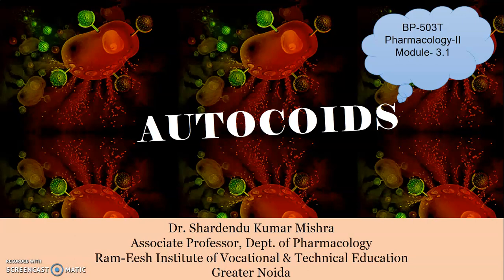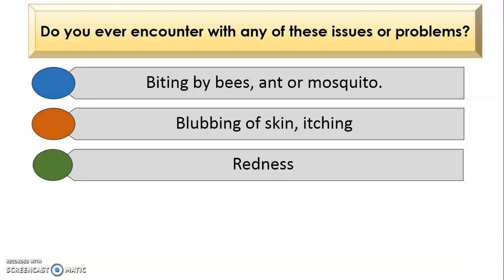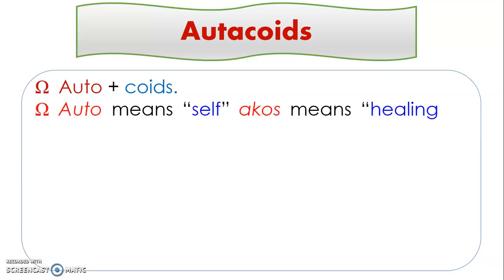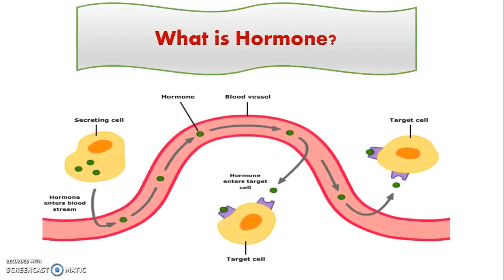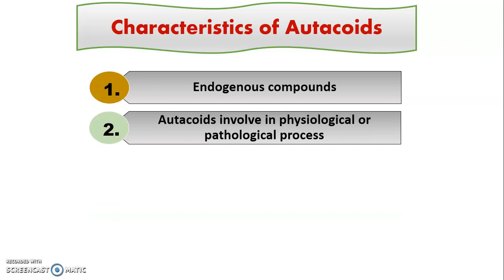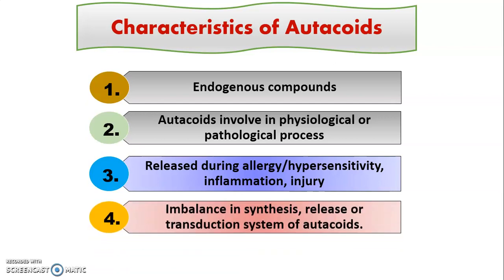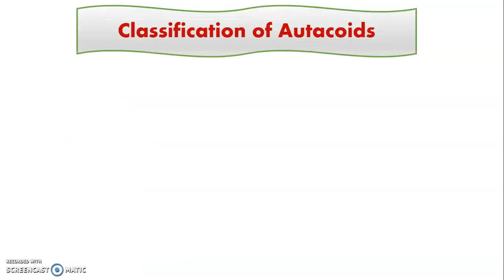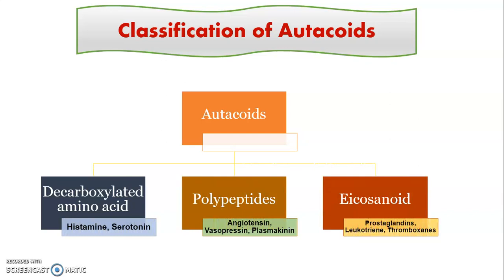Pharmacology II Introduction to Autacoids Dr. Shardendu